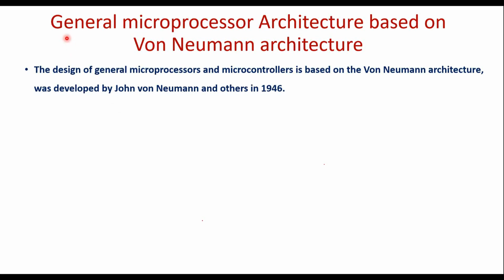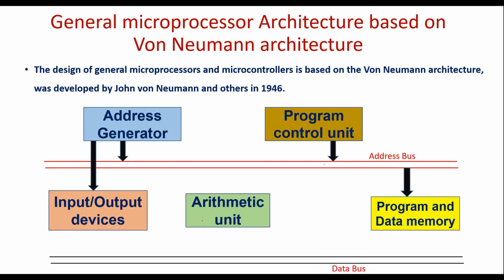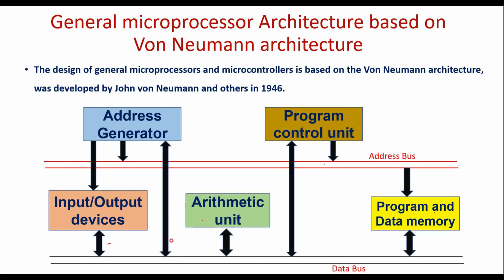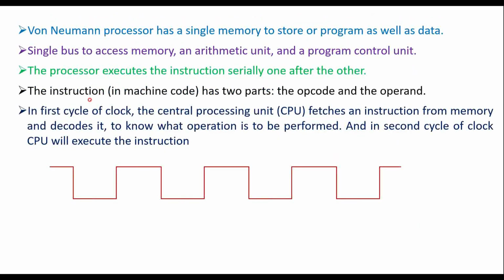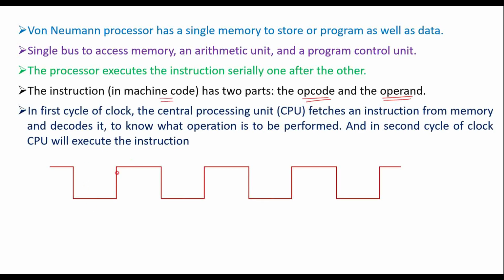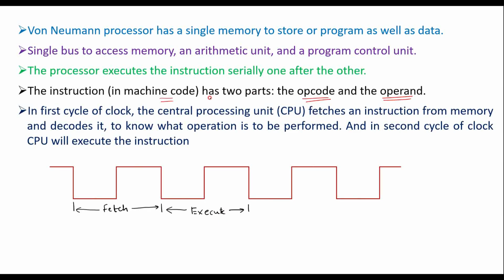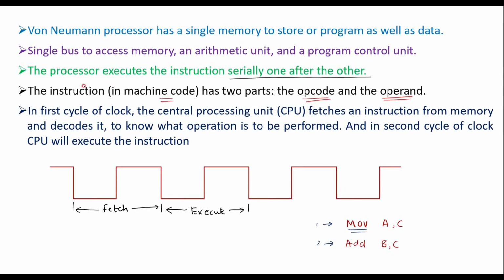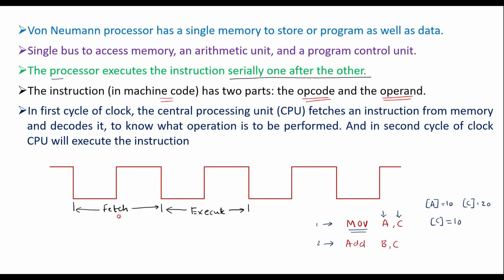General microprocessor Architecture based on Von Neumann architecture